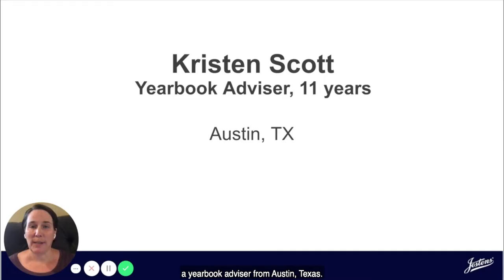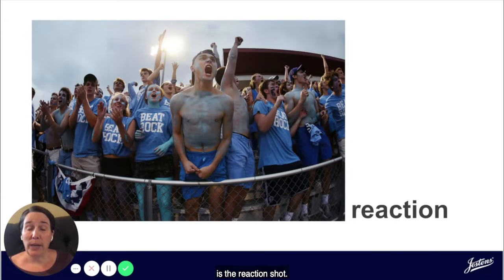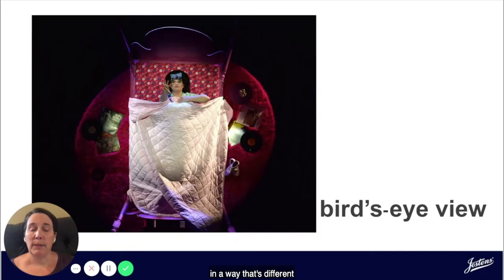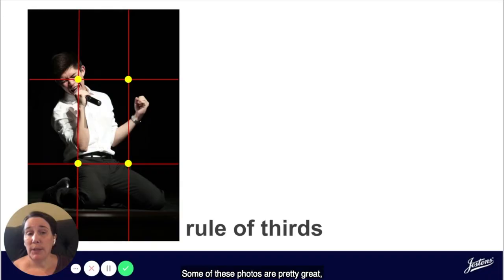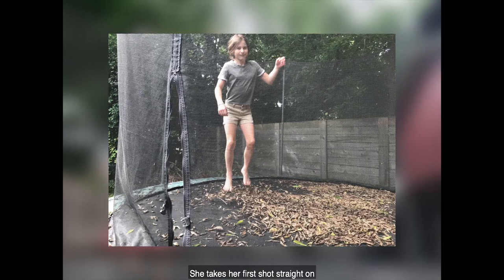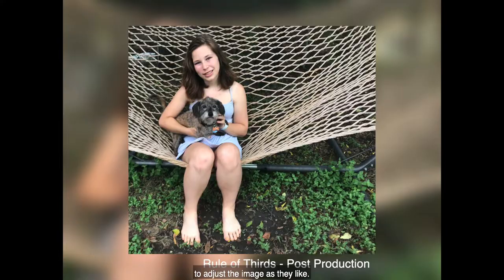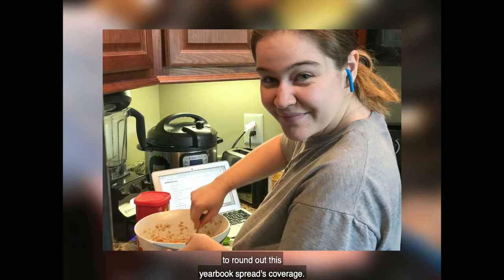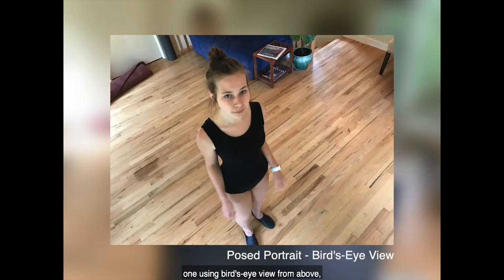Photo 101 - Basic Composition